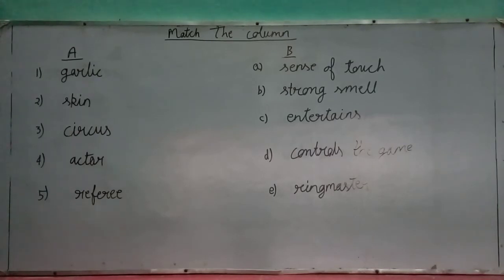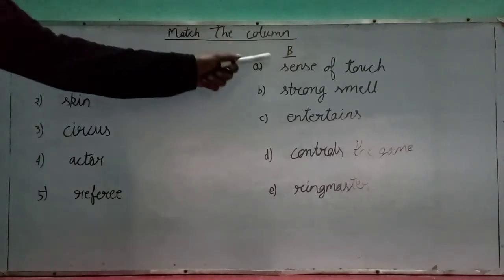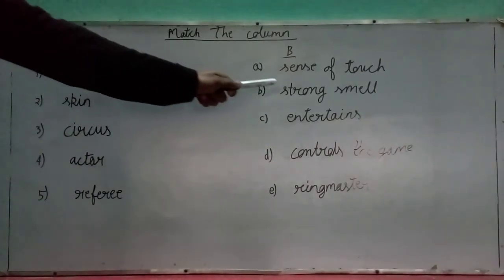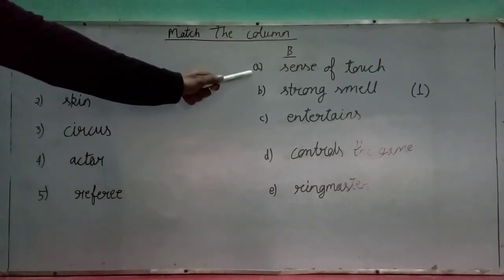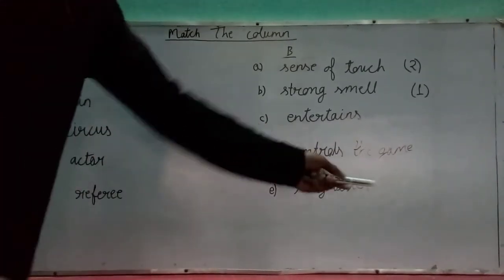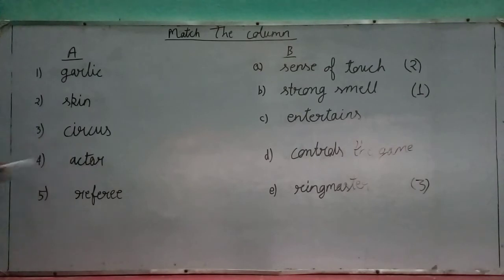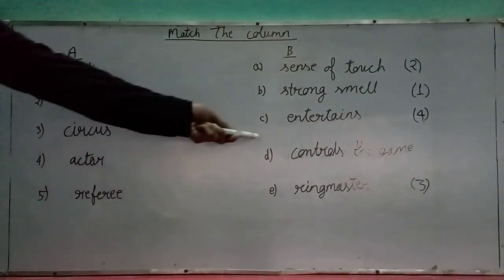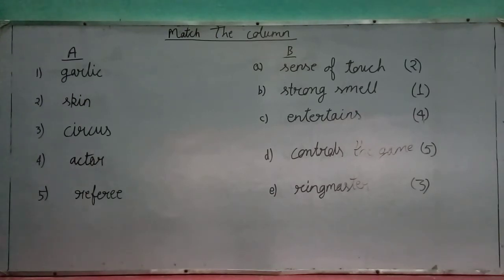IV EVS M.T.C. S.T.P.-2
Watch the video and learn it.